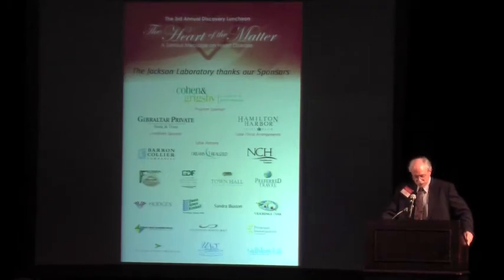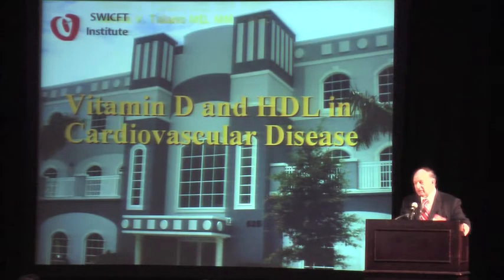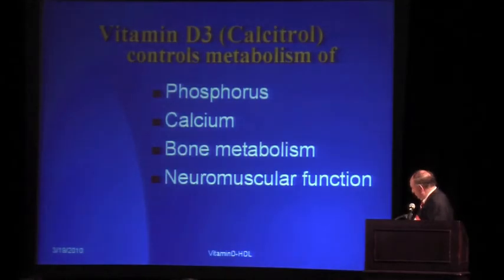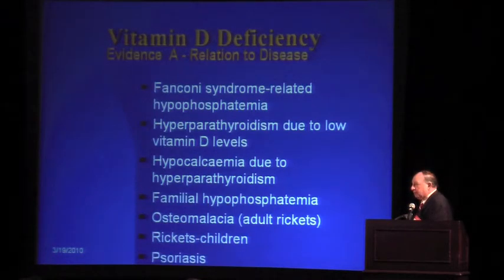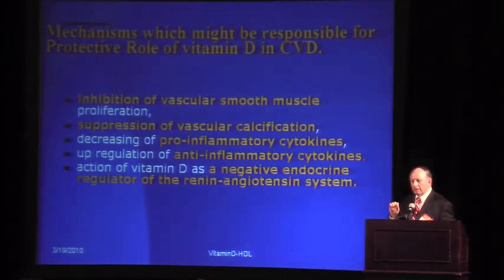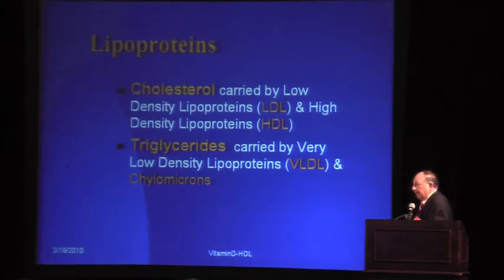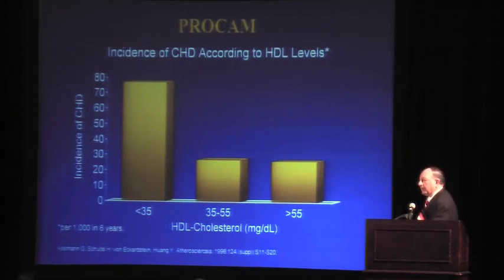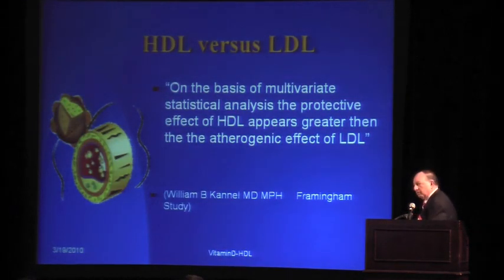Vitamin D and HDL in Cardiovascular Health (1)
James V Talano MD MM FACC presenting at the Ritz Carlton Naples on March 19, 2010